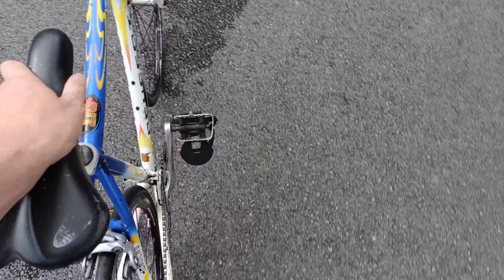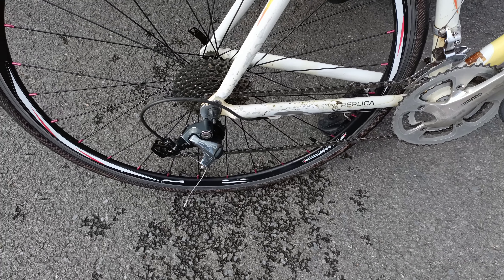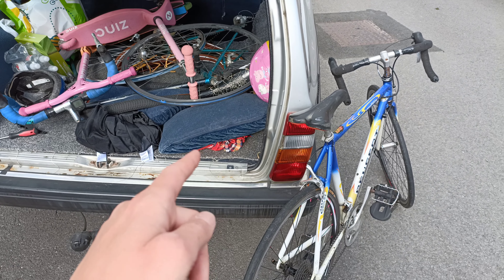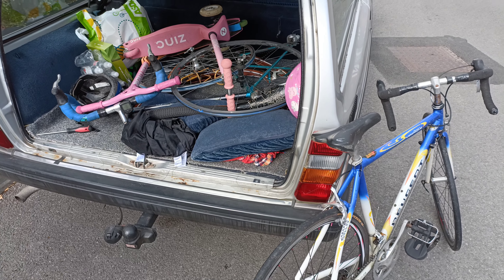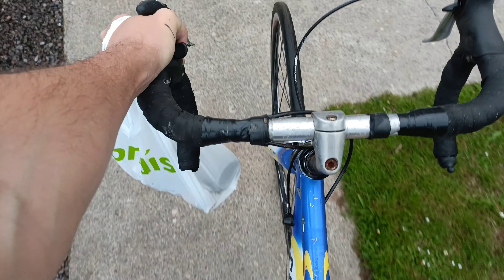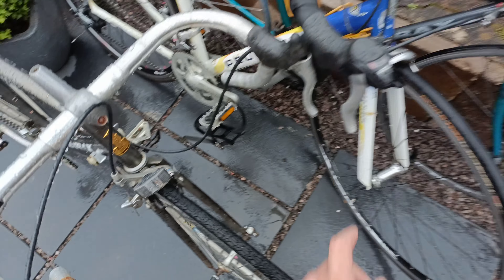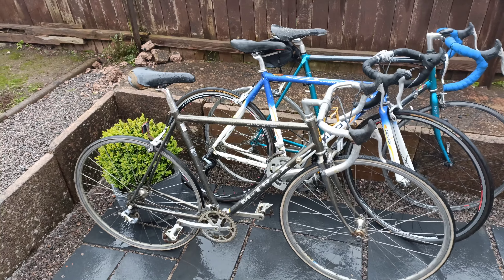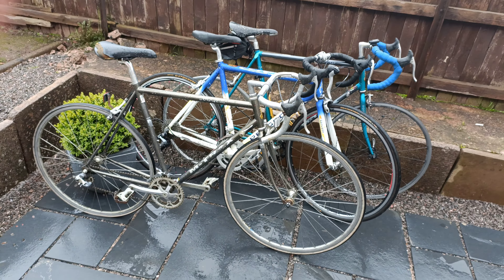eBay Raleigh M-TRAX retro 90s road bikes. New project part 1. Three bikes into one....